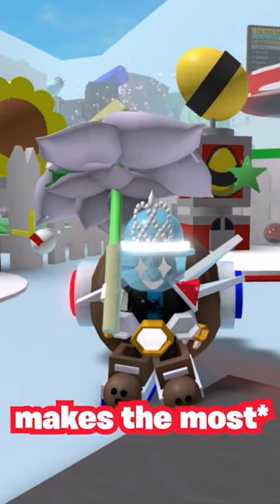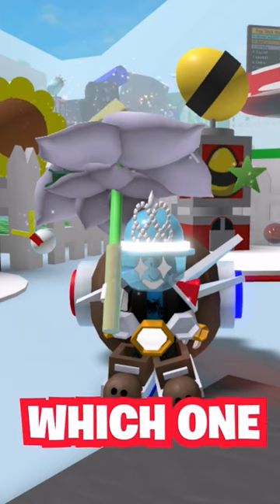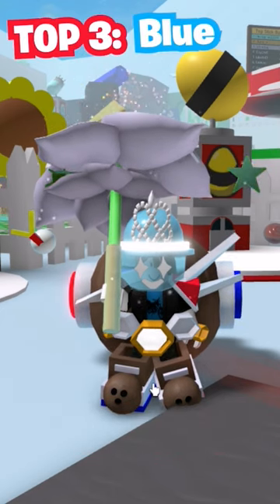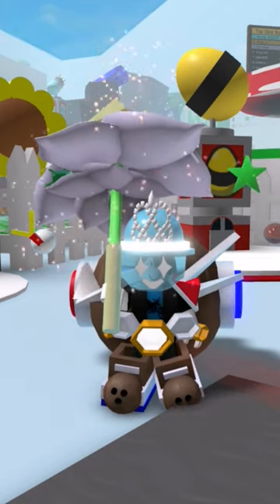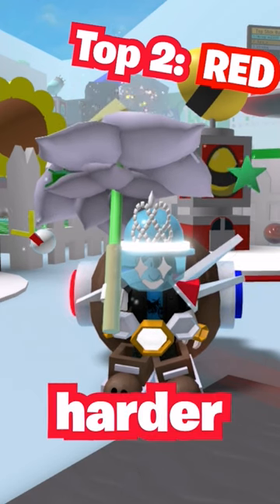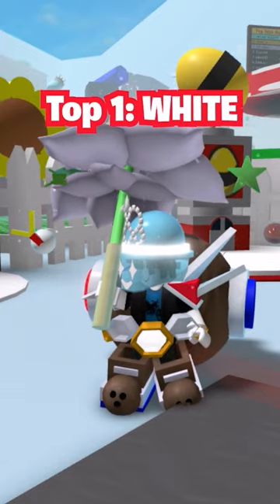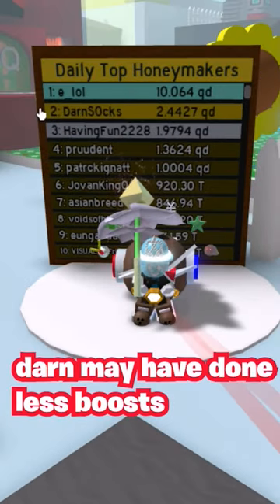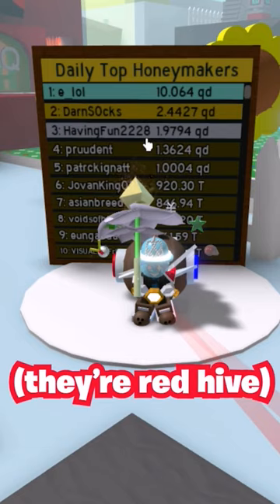What's The BEST Hive Colour in beeswarmsimulator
wow 👀